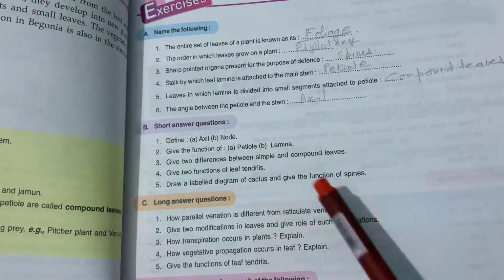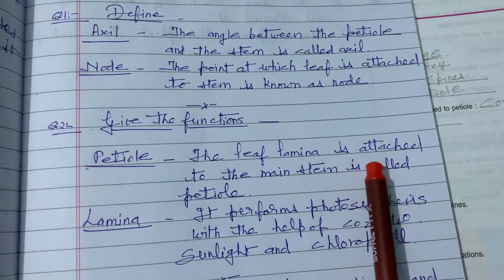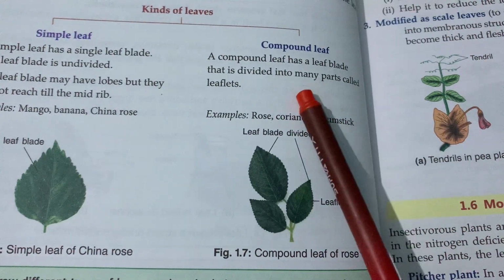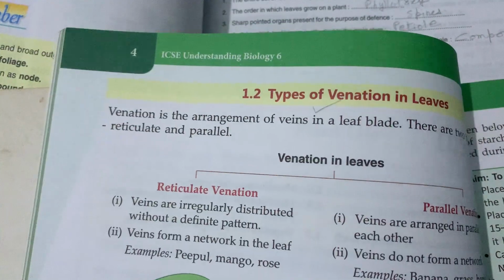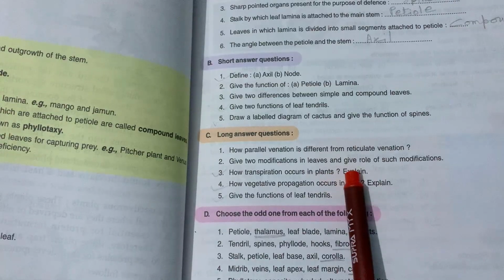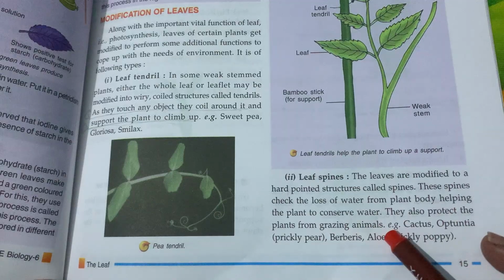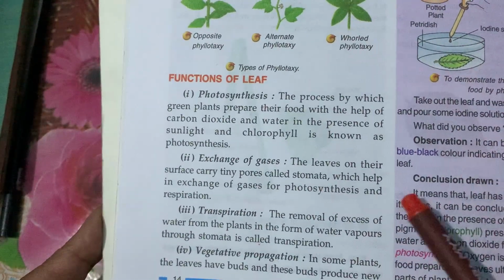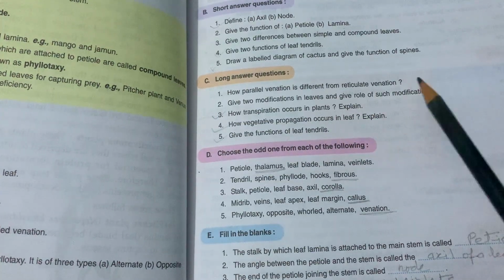CLASS 6 Exercises: THE LEAF || Biology || ICSE || Candid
Practice questions with answers on topic "THE LEAF" for class 6.

Book - CANDID New Trends in Biology Evergreen Publications Class 6

If you have any questions, please leave them in the comment section of this video.